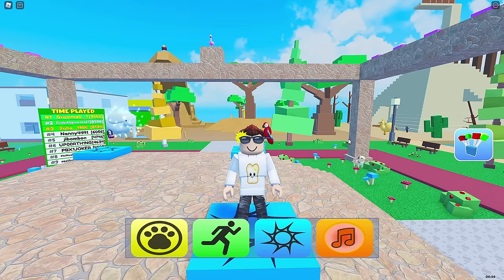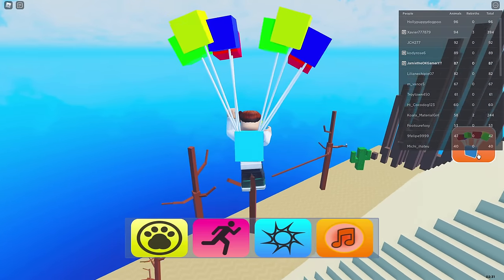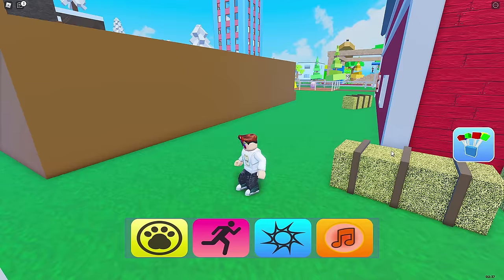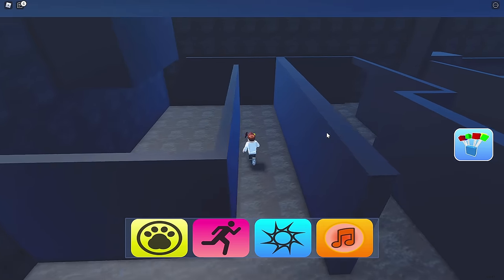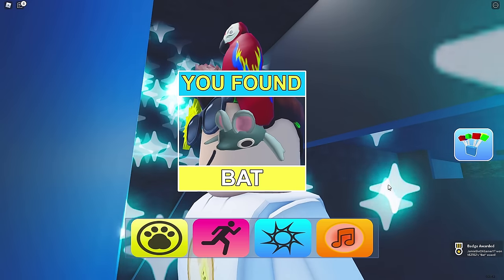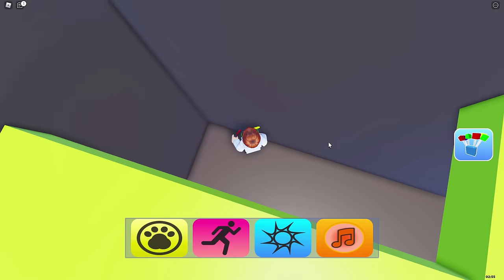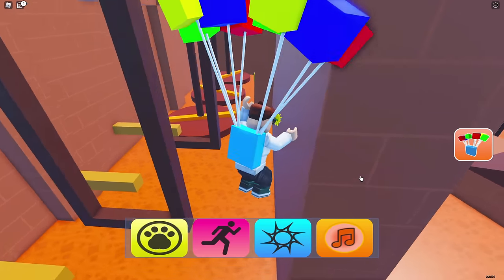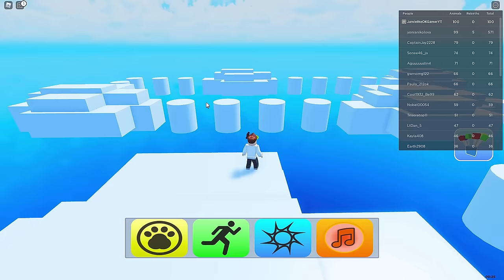FIND the ANIMALS *How To Get ALL 13 NEW Animals and Badges* JUNGLE BIOME! Roblox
How to find all 13 New Animals and Badges in Find the Animals for Roblox!

00:00 Fennec Fox
00:53 Meerkat
01:13 Horned Lizard
01:36 Donkey
02:35 Sheep
02:53 Crow
03:22 Bat, Panther and Macaw
05:39 Chimpanzee and Sloth
06:15 Cobra
06:30 Tiger
09:23 Pteranodon